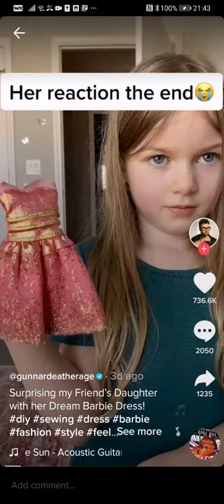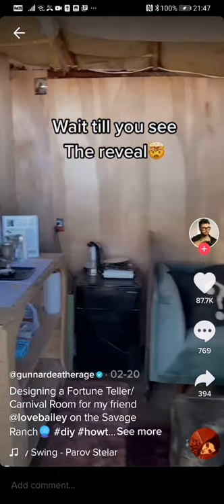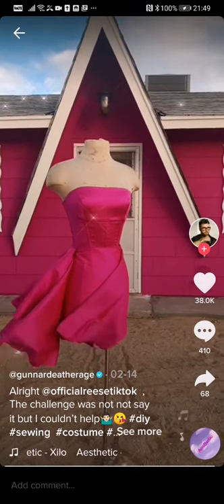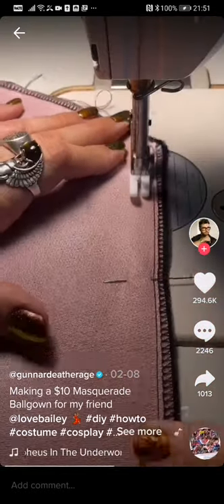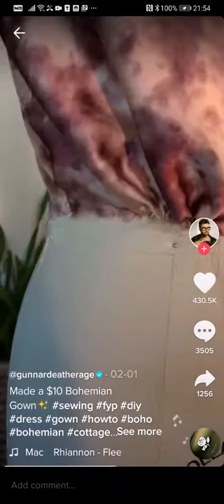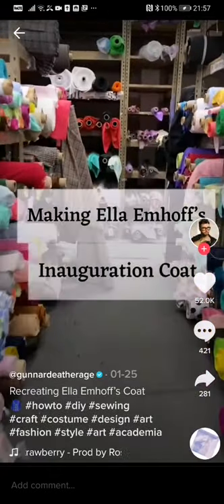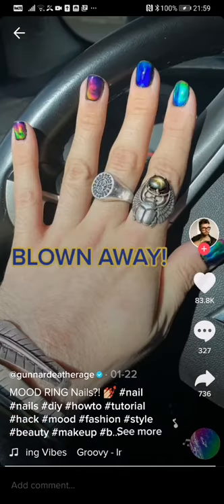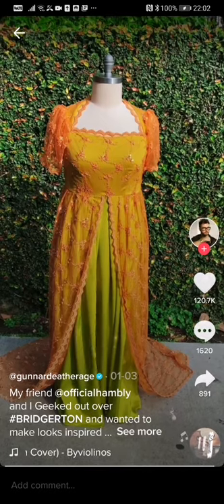Tiktok Costume design gunner deatherage tiktok compilation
Gunner deatherage tiktok Costume design tiktok compilation enjoy